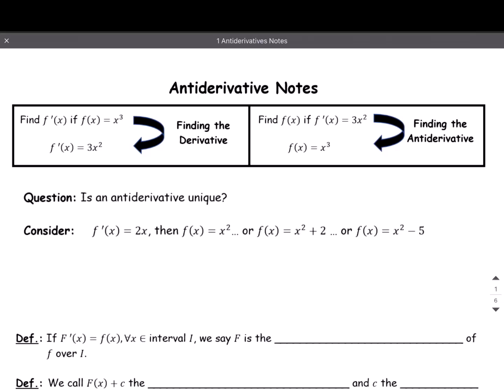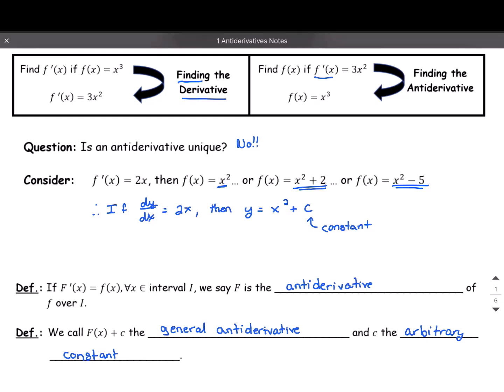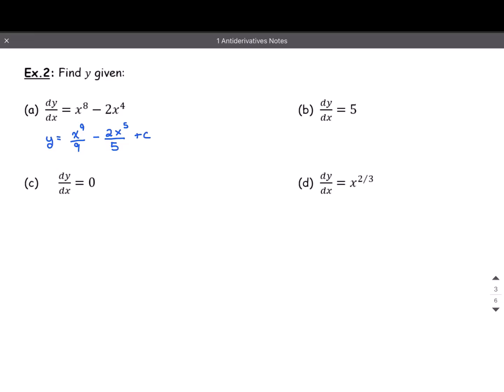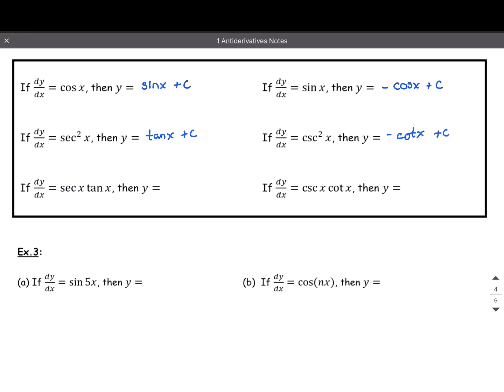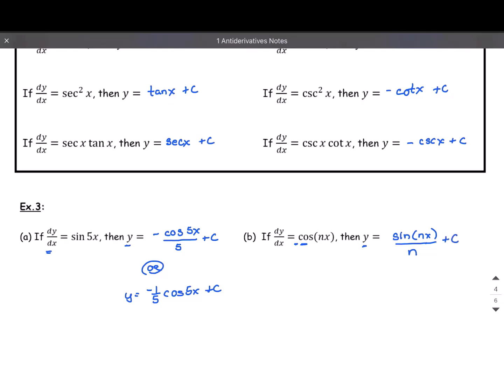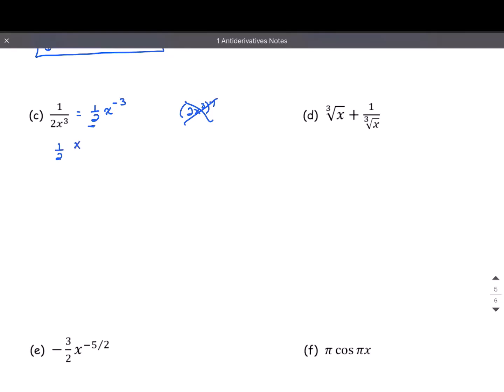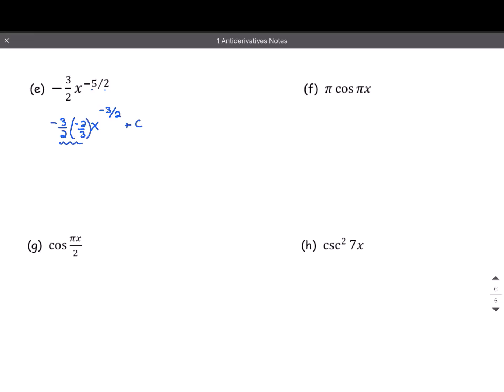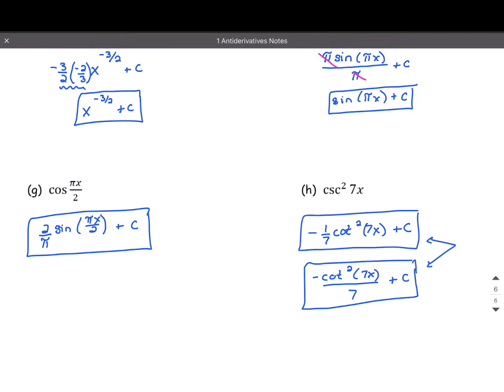8 Antiderivatives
In this video we will develop a method of finding antiderivatives for the power rule and the six basic trig functions, being sure to account for the chain rule.